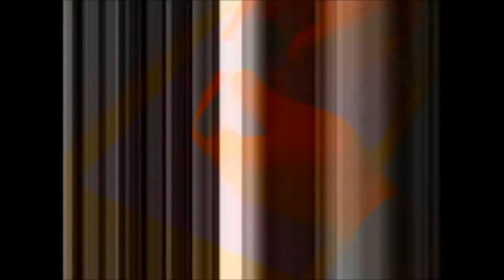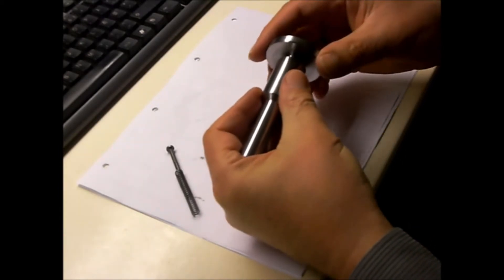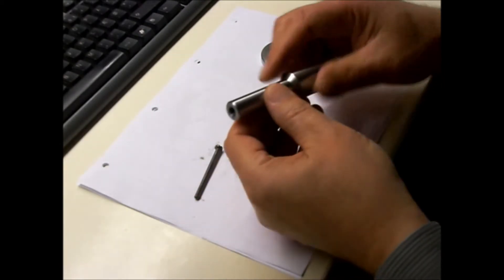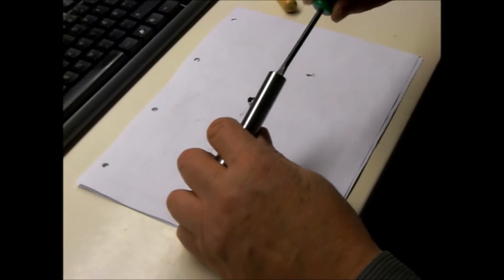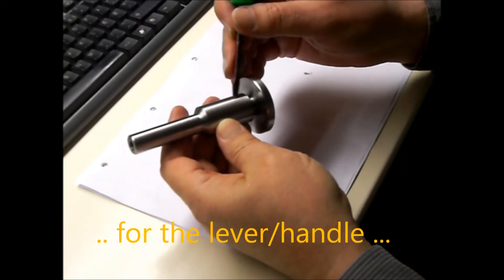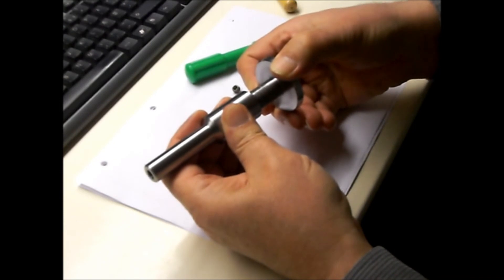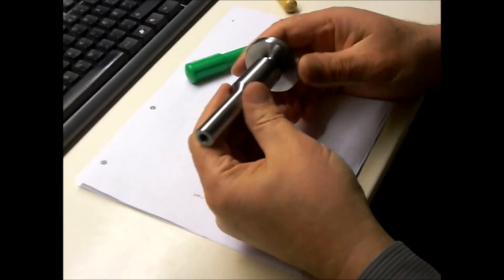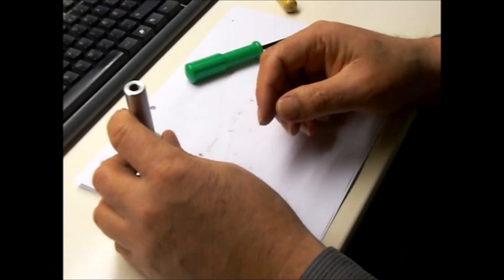Tailstock Stop 01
Tailstock Stop Version 2